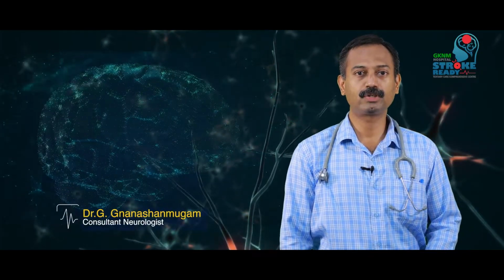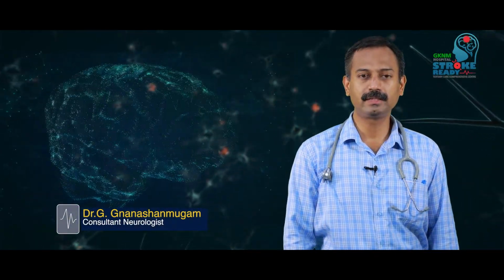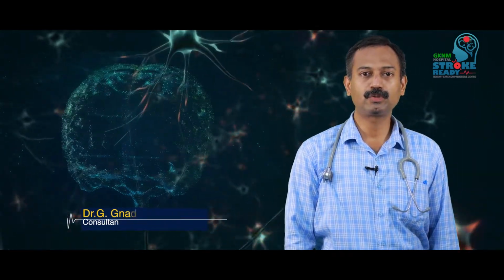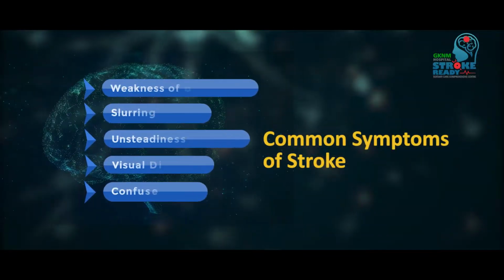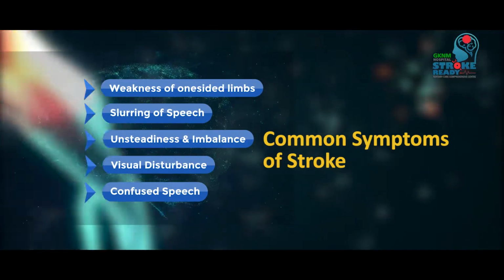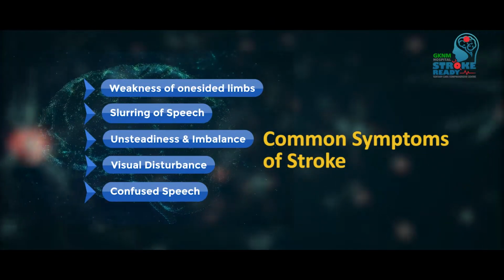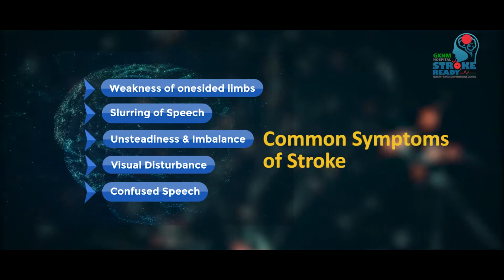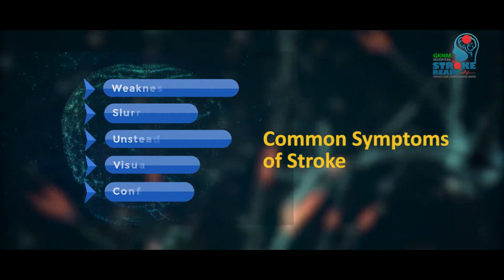GKNM HOSPITAL - STROKE READY